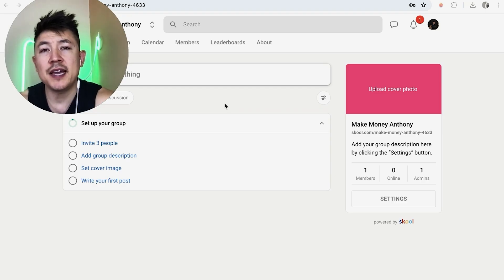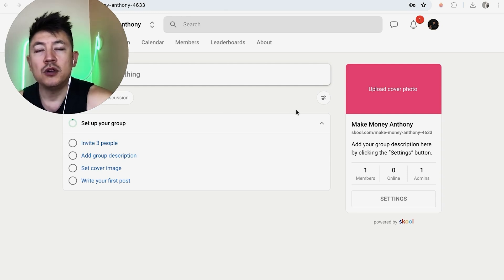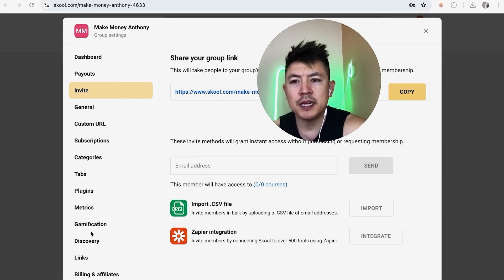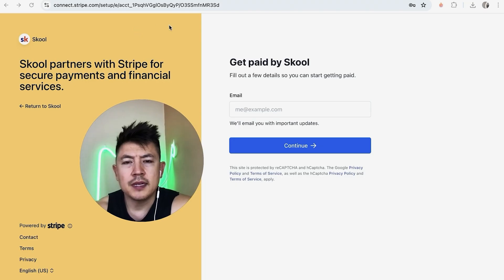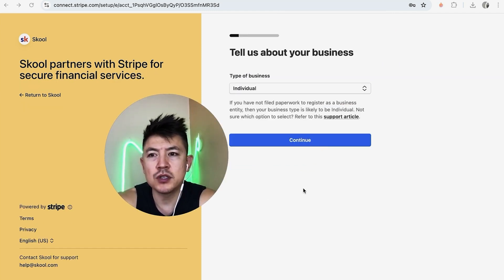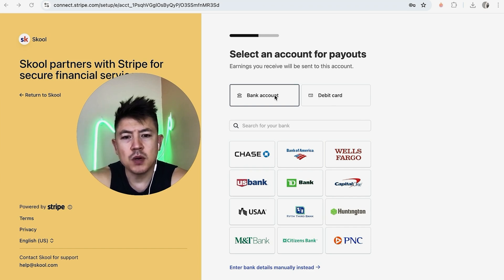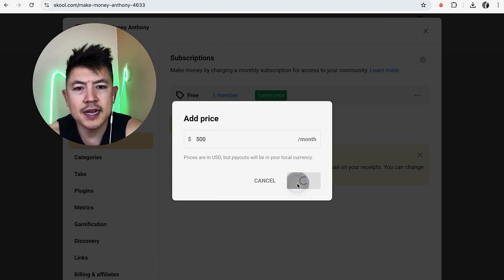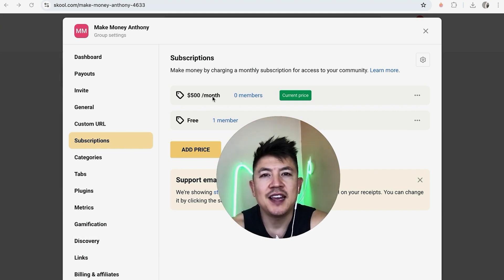✅ How To Link Connect Stripe Payments to Skool Group 🔴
Skool is an innovative online community platform designed to foster connection and collaboration among its users. It provides a space for people to create and join groups centered around shared interests, learning, and professional development. Skool combines features like discussion forums, course creation tools, and member engagement metrics, allowing users to build vibrant, interactive communities. Whether you're looking to share knowledge, network with peers, or develop new skills, Skool offers a dynamic environment for growth and connection.